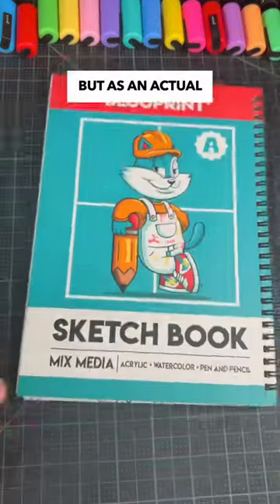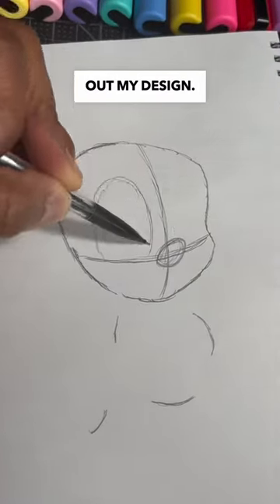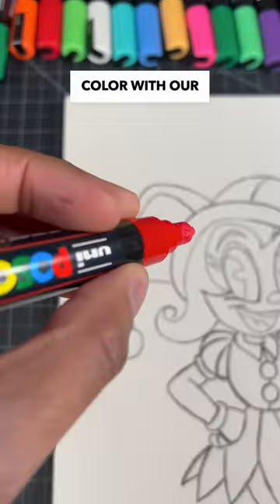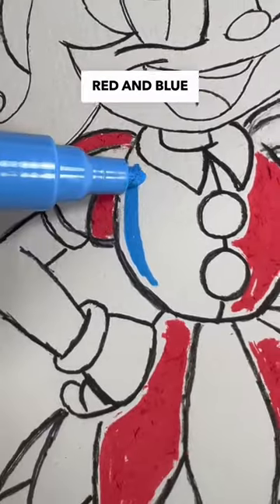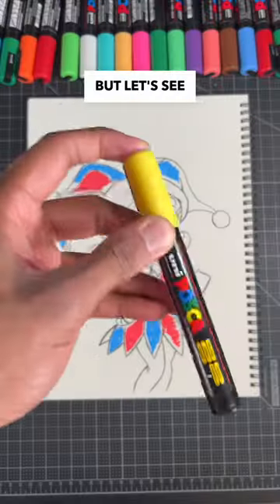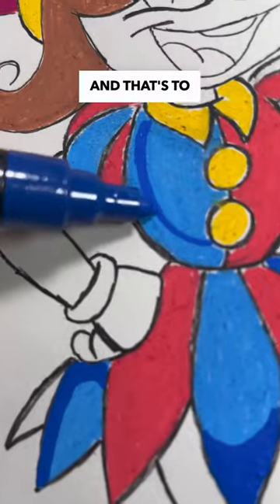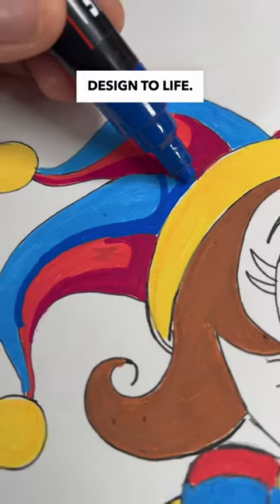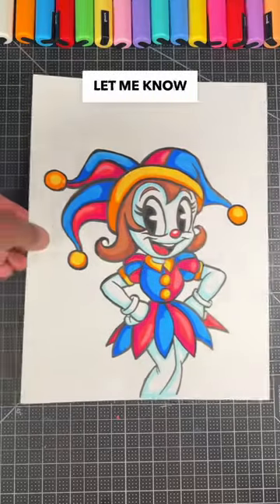Drawing Pomni But As A Human Using Posca Markers ! 😍 Digital Circus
🎪🎨 Dive into the digital circus with me, Anderson Bluu, as I transform Pomni into a human using Posca markers! This youtube shorts / tik tok video is perfect for all art enthusiasts who love the magic of the Amazing Digital Circus and the vibrant world of Posca art and paintings. 🌈✍️

Get ready to be amazed as I guide you through my design process, sharing valuable design tips along the way. 🚀👍